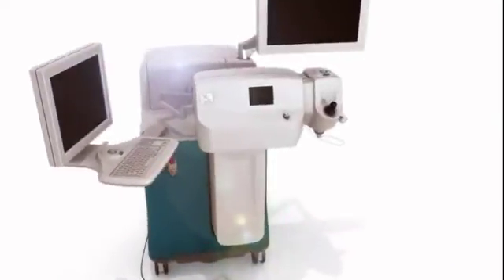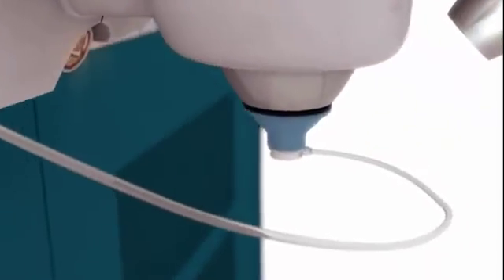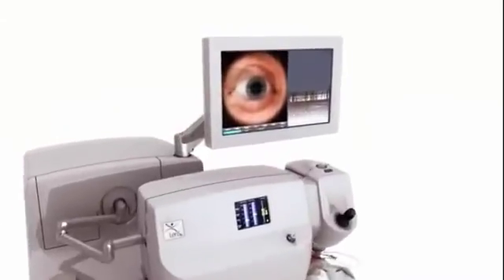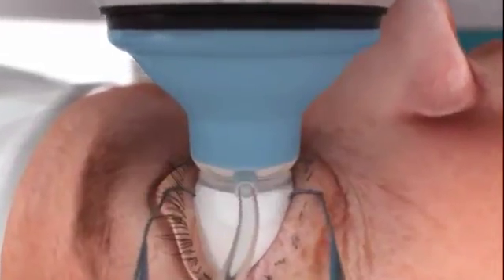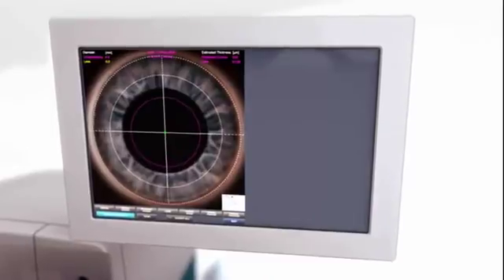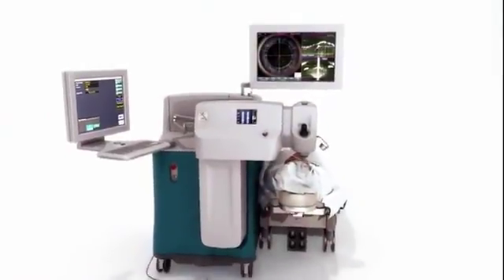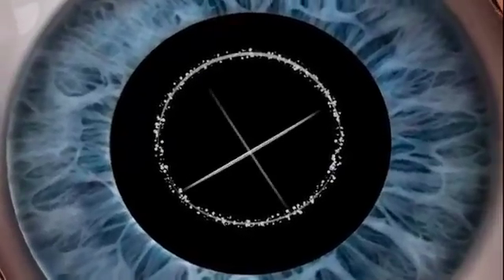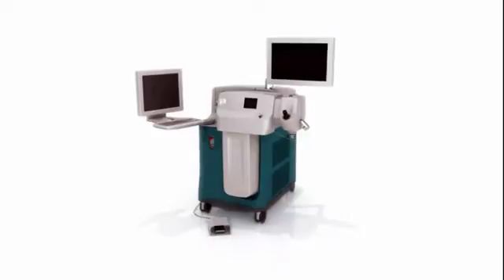Femtosecond laser cataract surgery in London - Mr Romesh Angunawela Moorfields Eye Hospital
Blade-less laser assisted cataract surgery

Cataract surgery is now more precise than ever before due to femtosecond laser technology that allows many stages of the cataract surgery to be completed with unparalleled accuracy by the laser. The repeatable precision of the laser makes cataract surgery safer and more predictable than ever before.

When combined with the latest advanced lenses patients can look forward to the best possible vision after cataract removal or lens exchange surgery.

Ophthalmic Consultants of London
Mr Romesh Angunawela. 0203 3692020